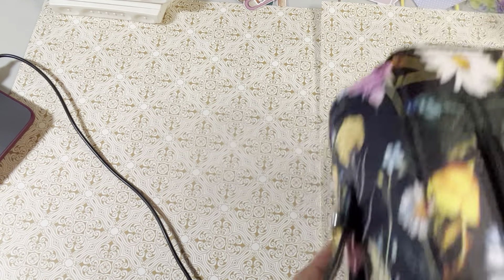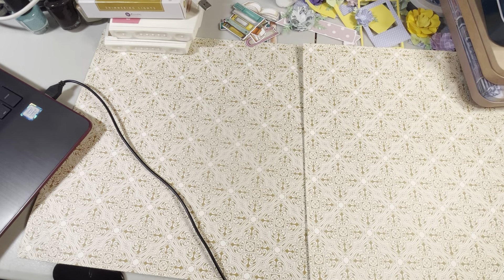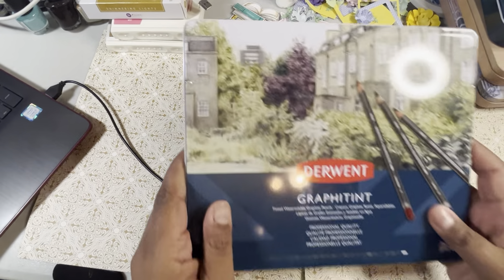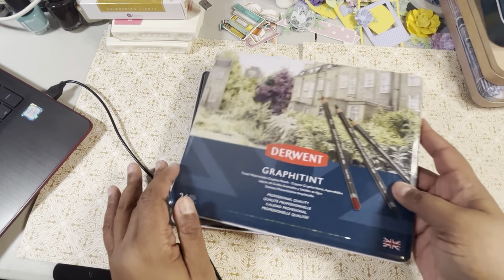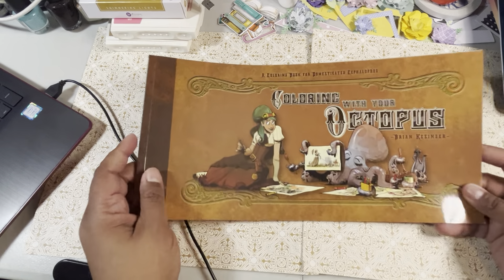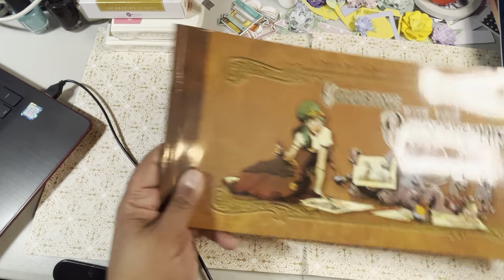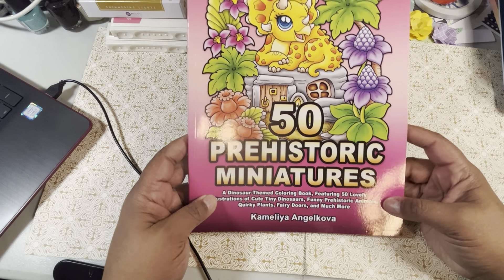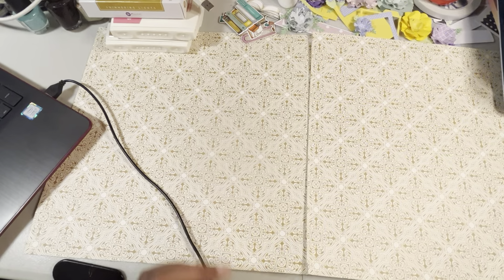Color book & supply haul📚📚🖍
A mini haul
Watch and relax. 🖍🖍🖍

Grumblebunny

Star Joys Gold Edition

Ohuhu 320 set

Ohuhu new 120 set

Wish list: https